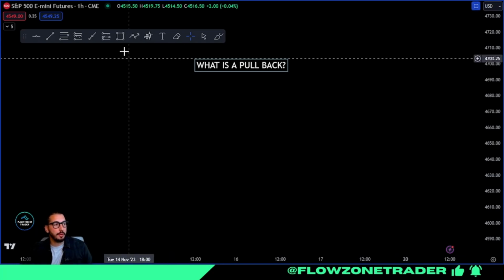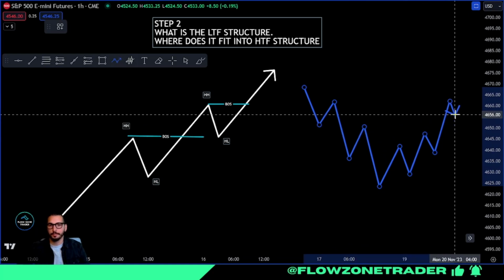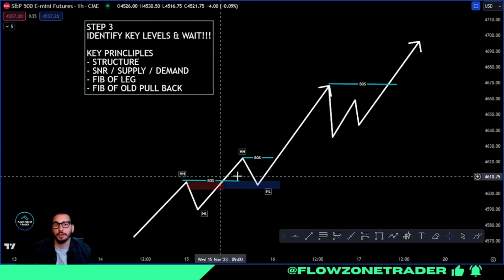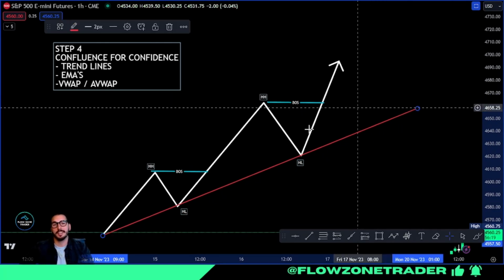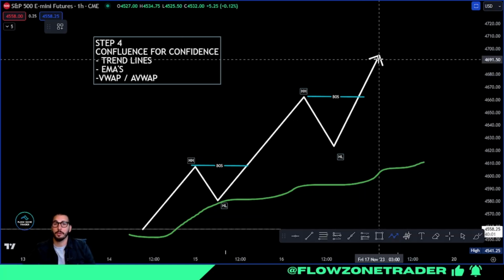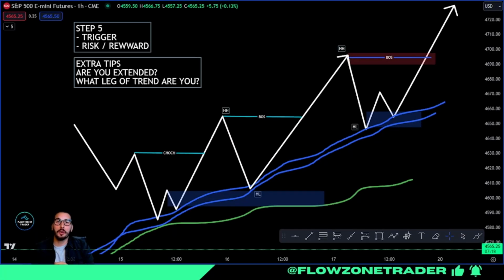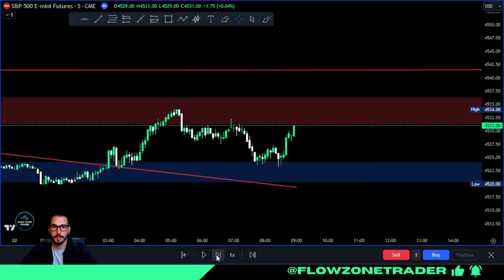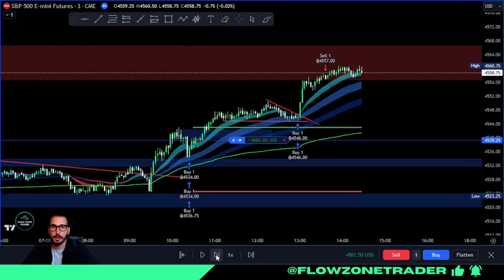Mastering Pullback Trading In 5 Steps: Strategies, Tips & Techniques for Success (Tutorial)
Dive into professional pullback trading with our five simple yet effective steps. This video is designed to help you master the art of trading pullbacks, ensuring you catch the momentum for trend continuation and regular profits. We'll guide you through key techniques and strategies, from understanding market structure to identifying key levels and confluences.

Whether you are a beginner or an experienced trader, these insights will enhance your trading skills and help you make consistent gains from pullback trade setups. Join us as we unravel the secrets of successful pullback trading and set you on the path to becoming a proficient day trader.

✨Looking to Elevate Your Trading Skills?

TIMECODES

0:00 - INTRO
00:36 - WHAT IS A PULLBACK
02:15 - STEP 1 - HTF MARKET STRUCUTRE
03:48 - STEP 2 - LTF MARKET STRUCTURE
09:43 - STEP 3 - KEY LEVELS
10:56 - SNR X SUPPLY & DEMAND
12:35 - FIB RETRACEMENT
14:07 - FIB OF OLD PULLBACK
15:44 - STEP 4 CONFLUENCE FOR CONFIDENCE
16:30 - TREND LINES
17:20 - LTF TREND LINES
18:22 - EMA / FLOW ZONES
21:10 - VWAP / AVWAP
21:45 - COMMON ERRORS
23:04 - STEP 5 - TRIGGER
24:48 - CANDLE PATTERNS
25:25 - DIP BUYS
27:20 - PRO TIPS
29:14 - REPLAY EXAMPLE
29:25 - HTF LEVELS
33:40 - LTF LEVELS & TRADES
39:17 - FINAL THOUGHTS

This video is about Mastering Pullback Trading In 5 Steps: Strategies, Tips & Techniques for Success (Tutorial). But It also covers the following topics:

Pullback Trading Techniques
Pro Pullback Strategies
Trend Continuation Mastery

Video Title: Mastering Pullback Trading In 5 Steps: Strategies, Tips & Techniques for Success (Tutorial)